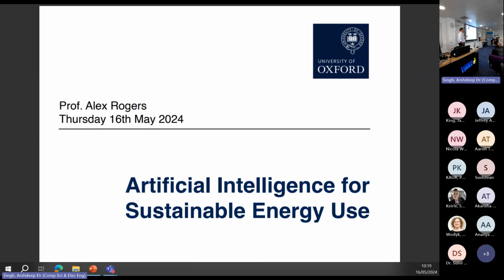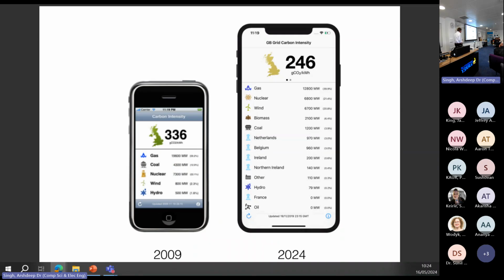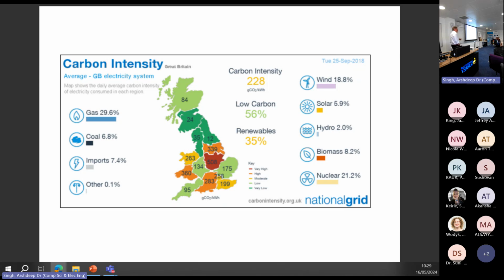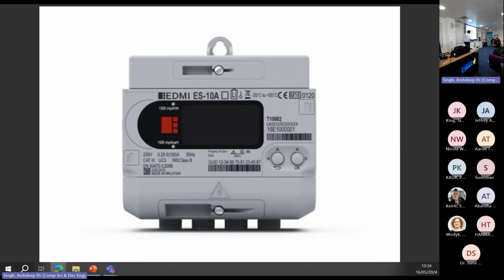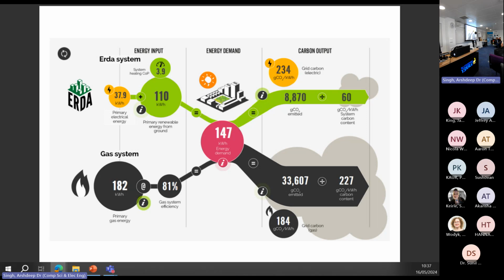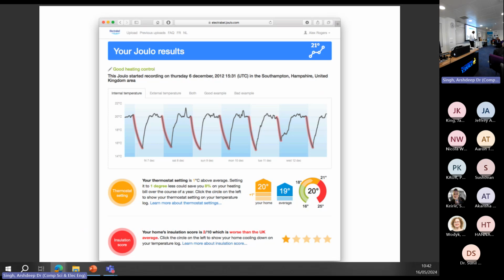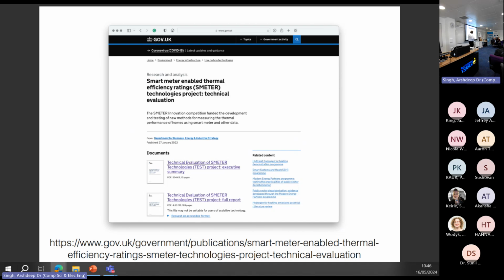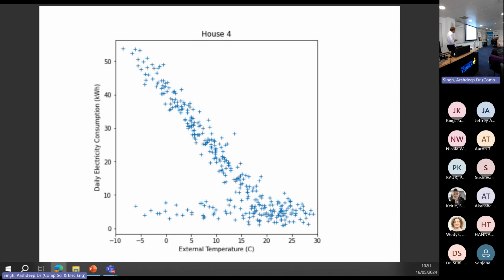AI for Sustainable Energy Use, Prof Alex Rogers, University of Oxford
Event: Workshopn on "AI and Sustainability: Our People-Centred Approach "
Venue: University of Surrey
Presenter: - Professor Alex Rogers, University of Oxford
Title: AI for Sustainable Energy Use

About workshop:
The workshop brings together active researchers from academia with industrial experts who use AI to solve real-world problems, and aim to make AI sustainable. It is a platform for exchanging new ideas and fostering future research collaborations on using AI technology responsibly, and understanding its environmental impact. This aim lies at the core of the event’s sponsor, Surrey Institute for People Centred AI and the world-leading research on fundamental AI, carried out at CVSSP.

With the advent of technology and computation power in recent years, AI has become widely used by industry and academia across various applications, including natural language processing (NLP), and healthcare. However, the energy efficiency and impact of large-scale AI models like ChatGPTs and Chatbots on the environment have not been well explored yet. AI and Sustainability is one of the six strategic research challenge areas at the core of the Surrey Institute for People-Centred AI (PAI) and supports our ethos to deliver a step-change in AI research, training and innovation .